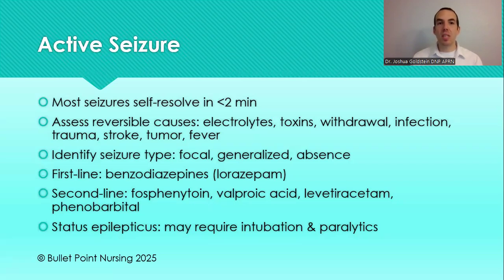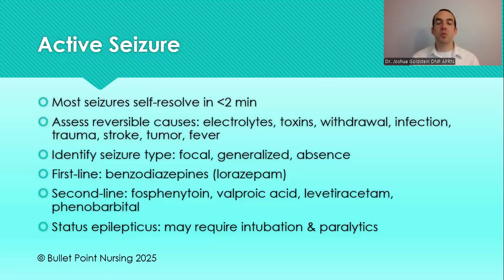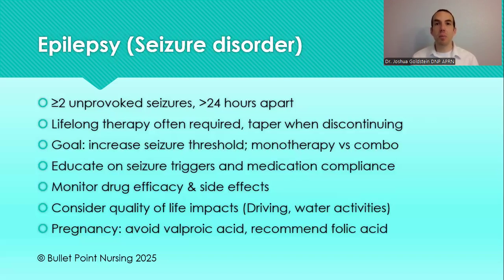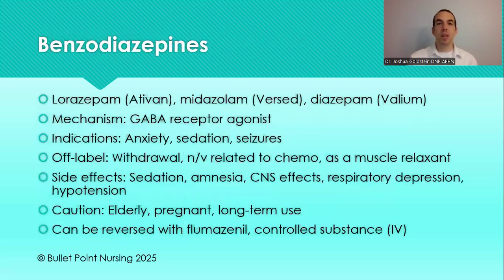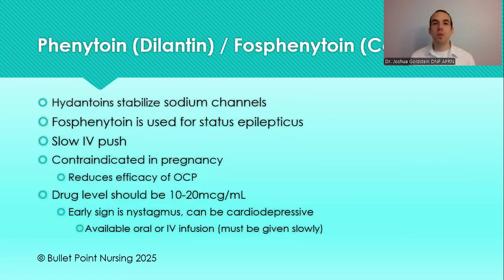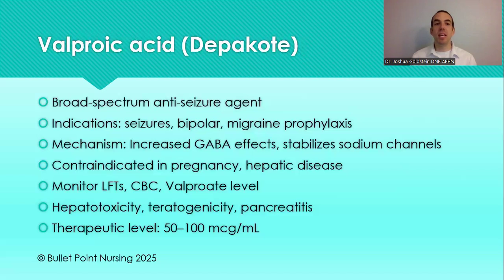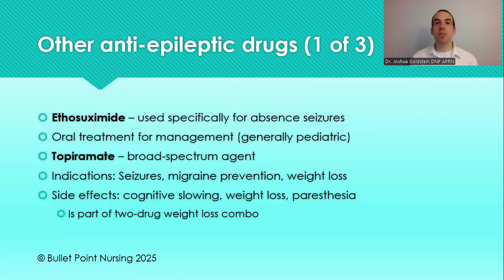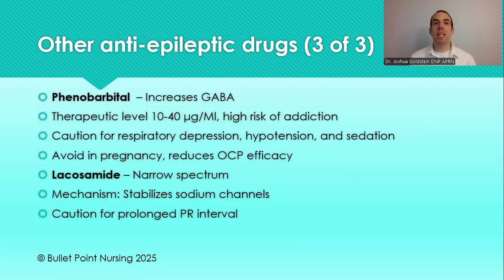NEW- APRN Seizure / Epilepsy management lecture for advanced pharmacology. Evidence-based lecture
The notes used in this lecture can be found Bullet Point Nursing is a free educational resource for nurses, nursing students, and nurse practitioner students. The references for each lecture are included at the end of the notes.